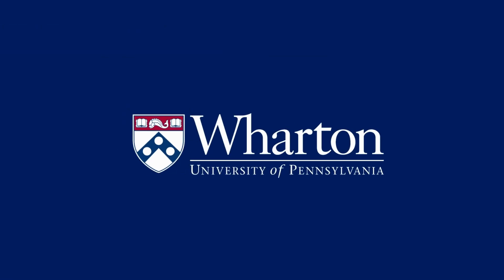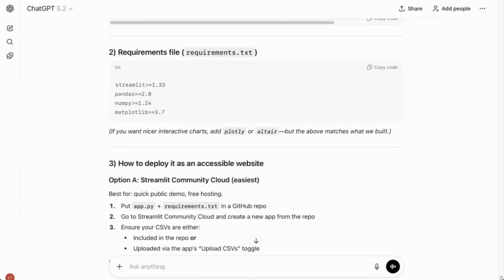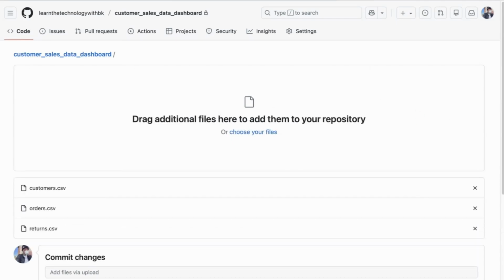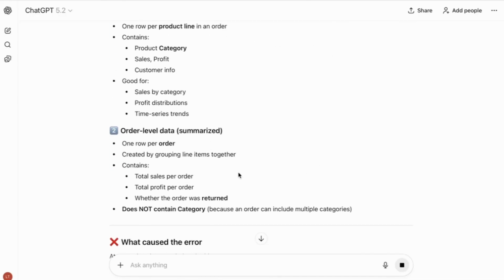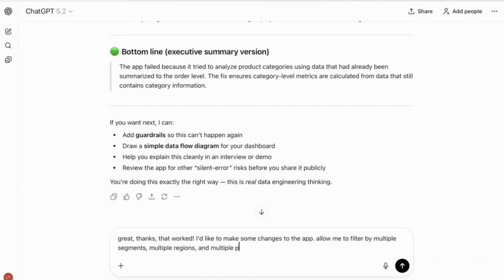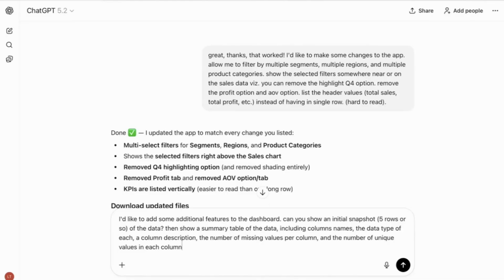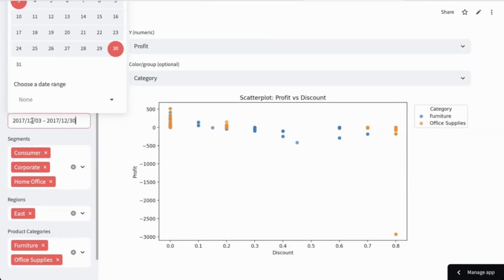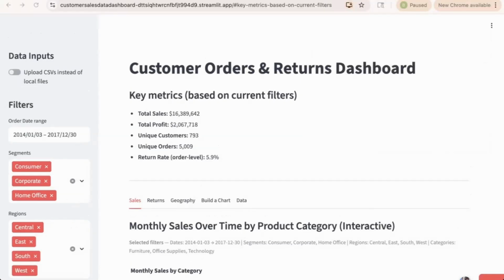Using ChatGPT for Data Analysis Part 3: Dashboards – On-Demand Tutorial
In this final installment of our series on data analysis with ChatGPT, Brandon Krakowsky, Director of Data Science & Research at the Wharton AI & Analytics Initiative, turns our Python analysis into a fully interactive web-based dashboard using Streamlit. Streamlit is an open-source Python framework that makes it easy to build web-based data apps — no front-end experience required. Combined with the Plotly visualization library, we can quickly create dynamic, filterable visualizations that anyone can explore online.